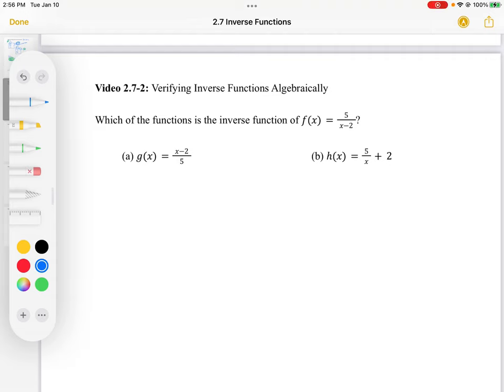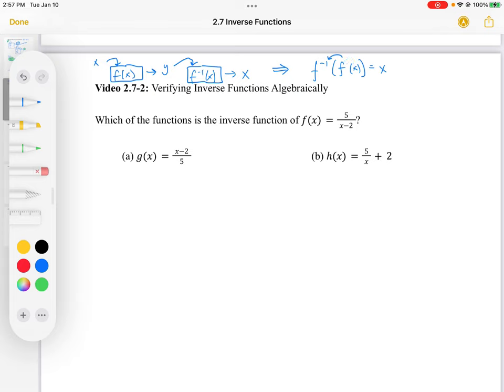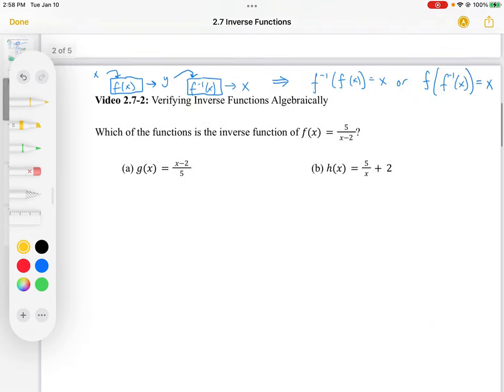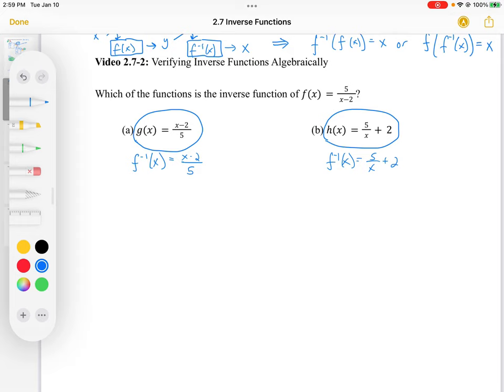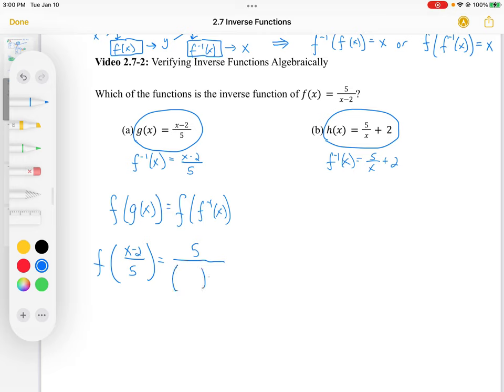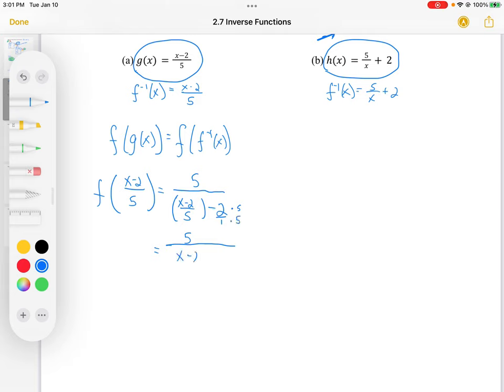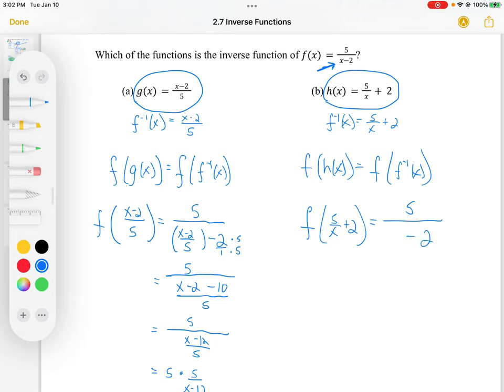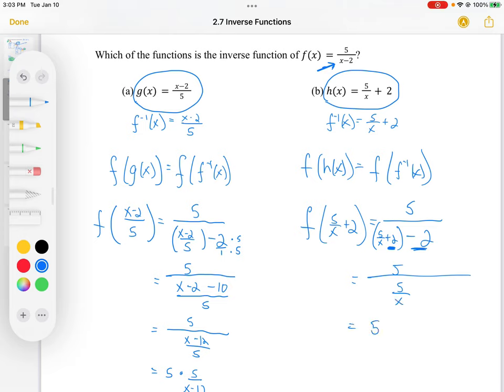2.7-2 Verifying Inverse Functions Algebraically